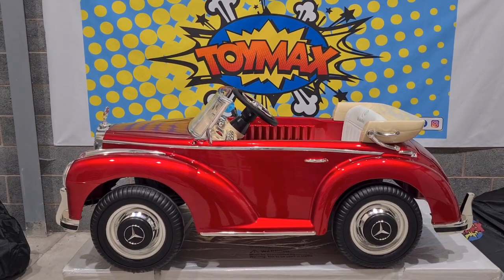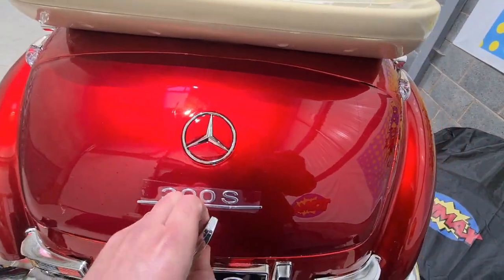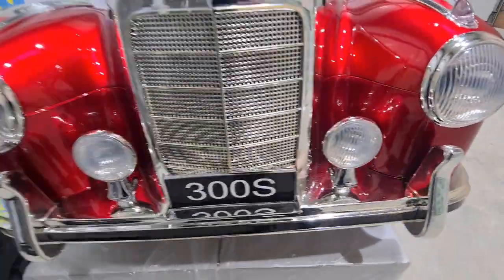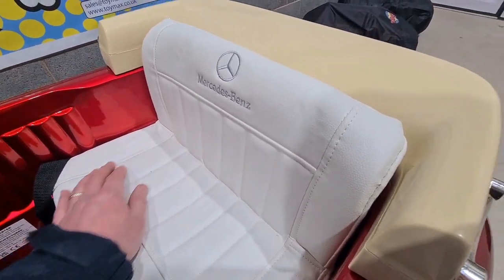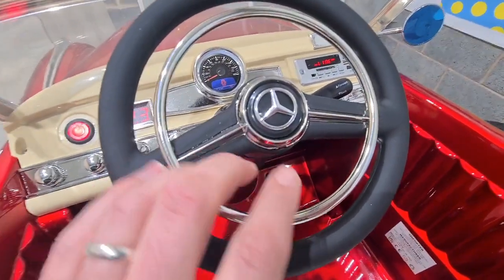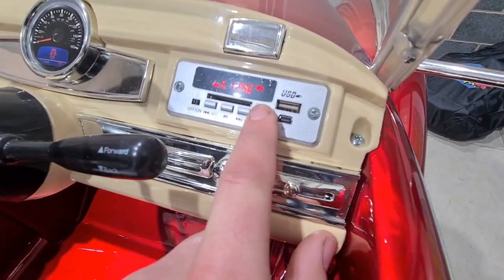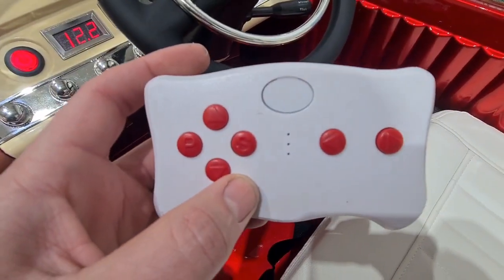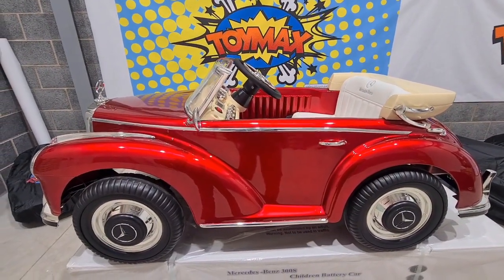TOYMAX Licensed Mercedes 300s Kids ride on car 🚗